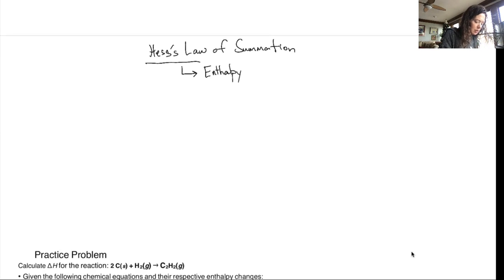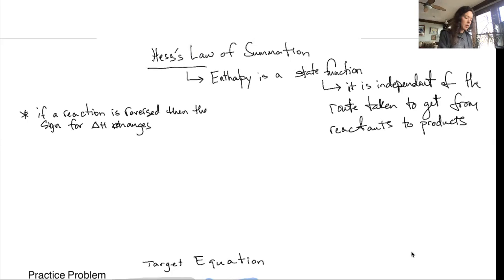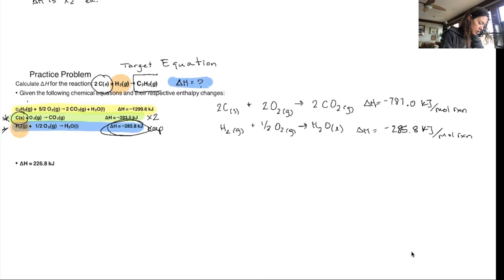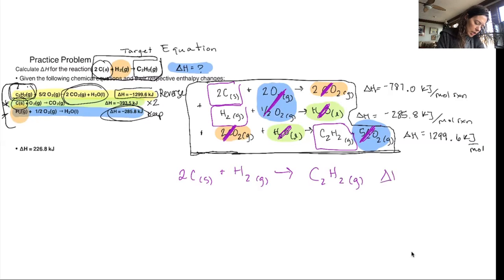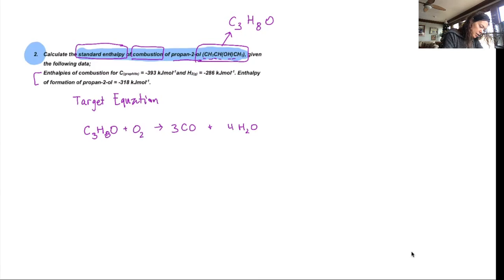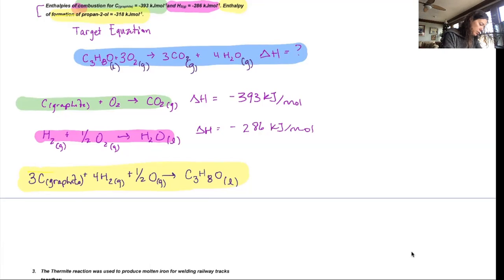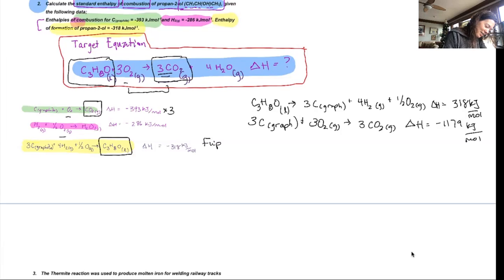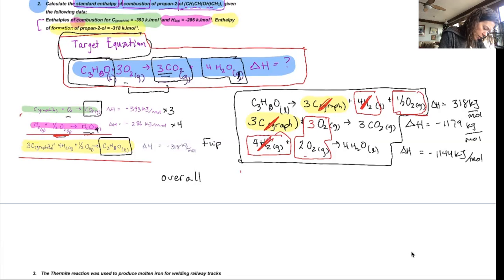Topic 6.9 Hess's Law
there is an error at the end; I will figure it out. See if you can figure it out before I do.